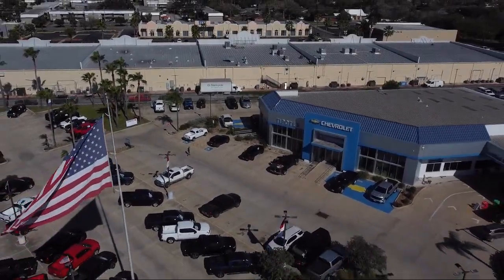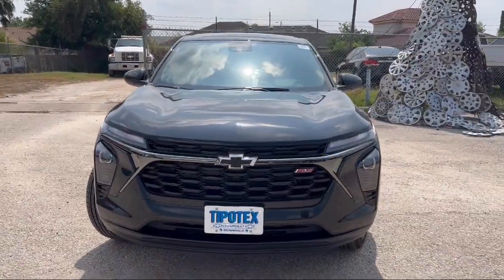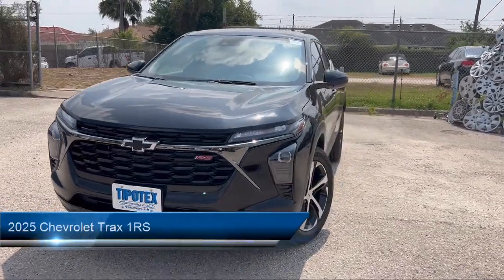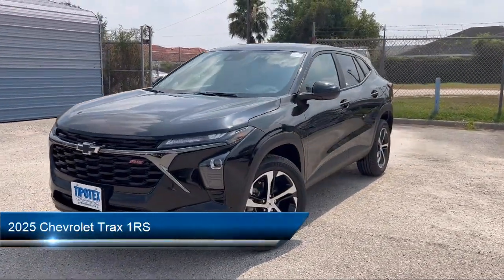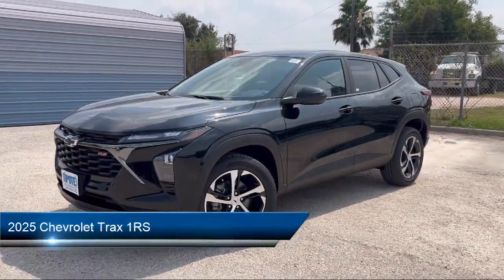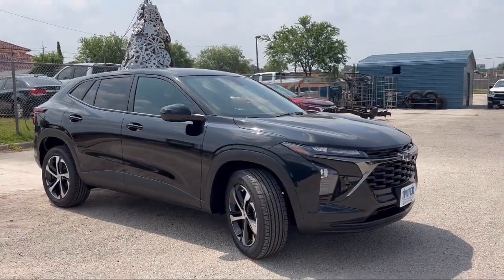2025 Chevrolet Trax 1RS Brownsville Harlingen McAllen Corpus Christi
2025 Chevrolet Trax 1RS Stock Number: SC006390 Vin:KL77LGEP8SC006390.